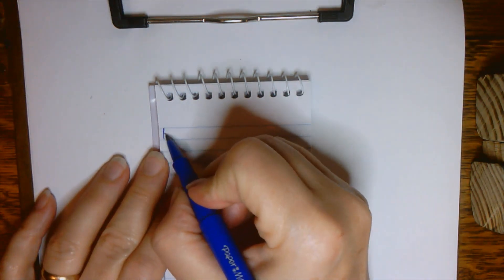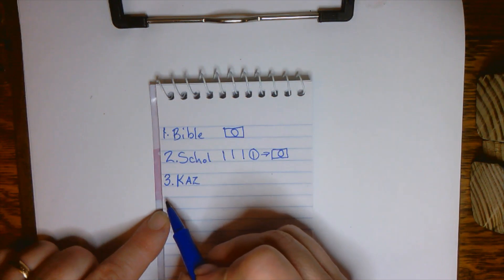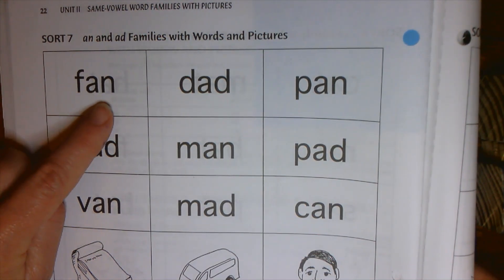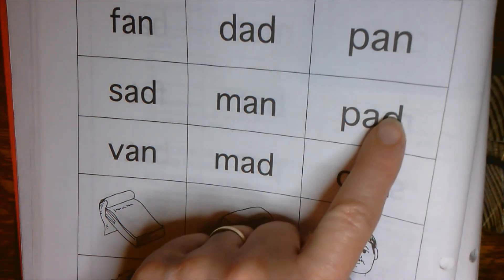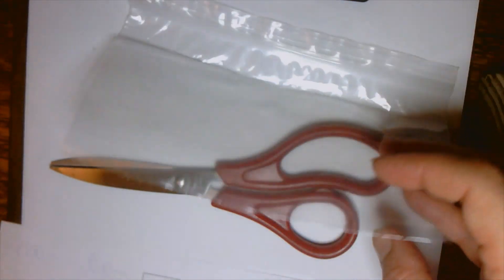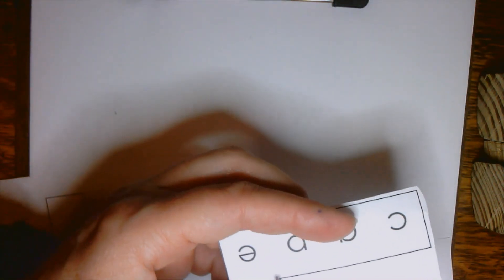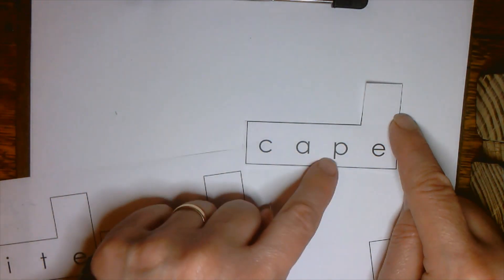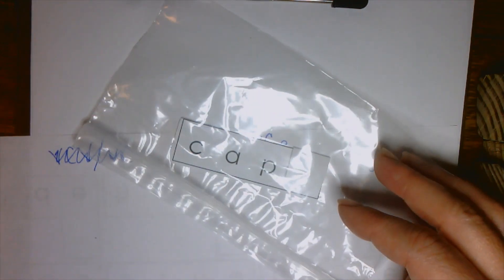Monday, April 13 Main Video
1. Bible: Watch Mrs. Pitton's video and two more; draw/write about how you'd feel in the Garden. Send a picture of the drawing/writing.

2. Scholastic: Week 3, Day 12. Send a picture of the activity.

3. Kids A-Z: Read the Assignment and spend 10 minutes in Level Up.

4. Math: Send a picture of the fourth page.

5: Extra:
K: Sort -an/-ad words
1: Make CVC/CVCe words